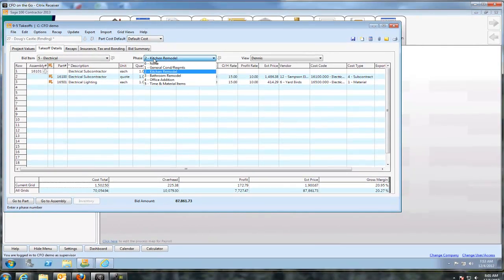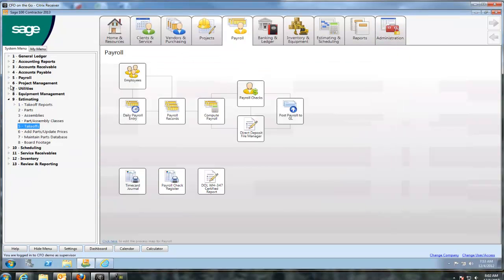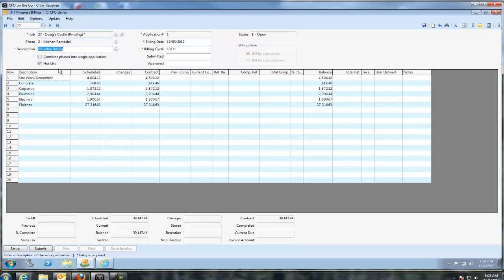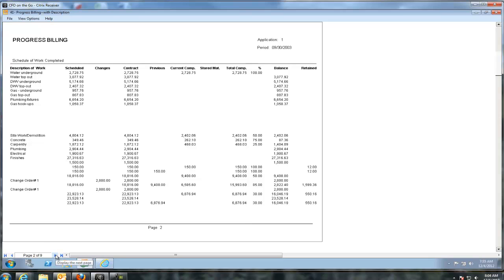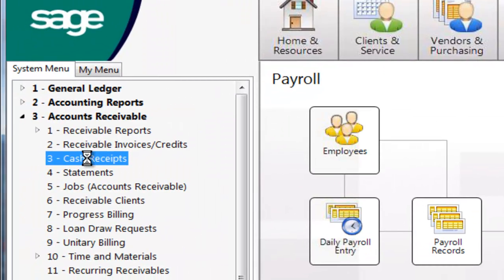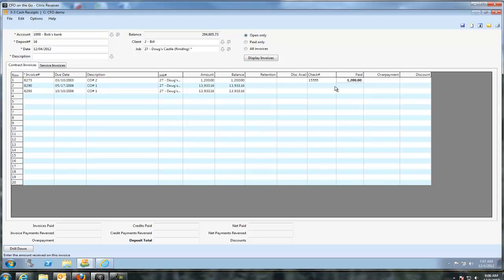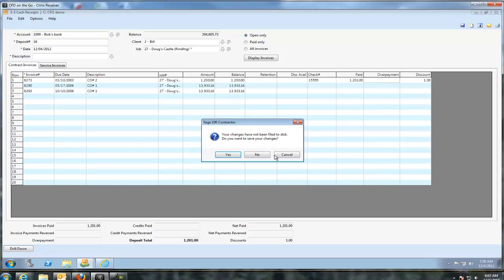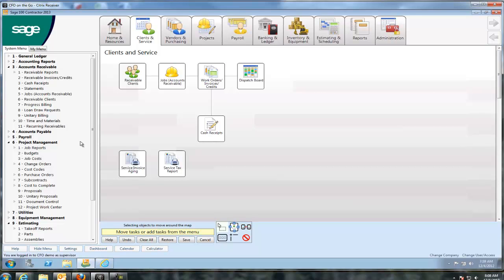Accounting Look Phase 2